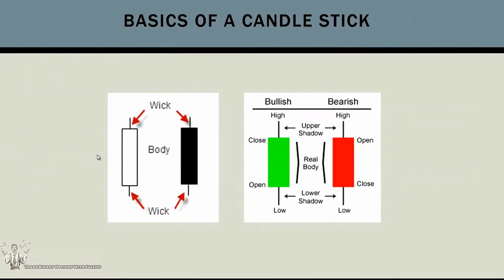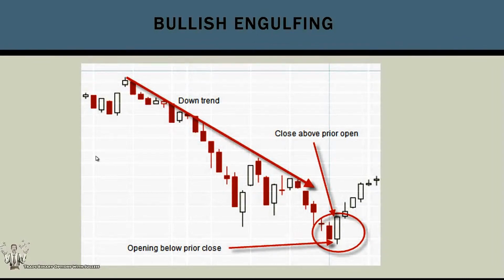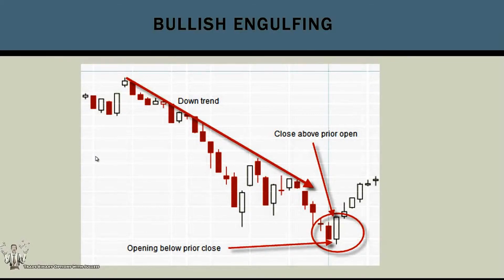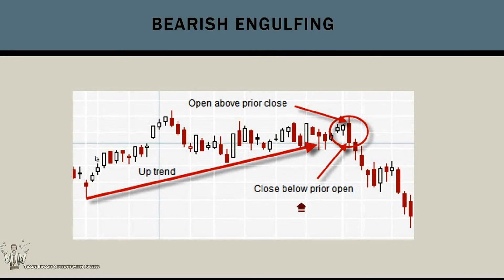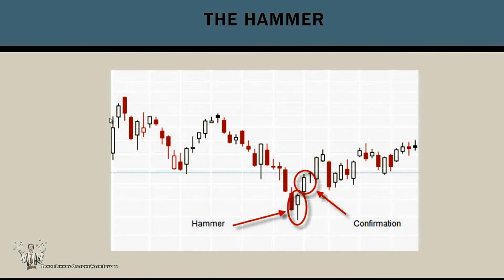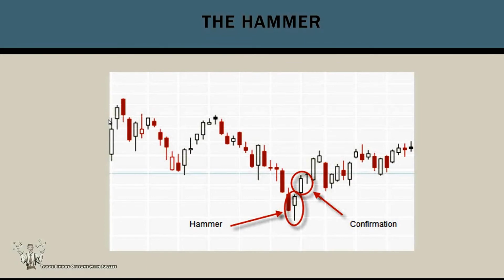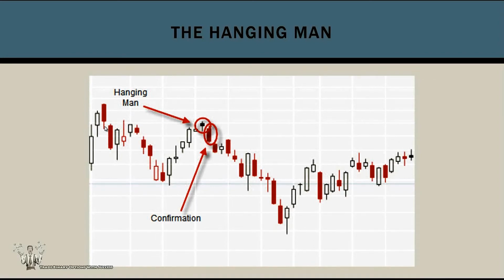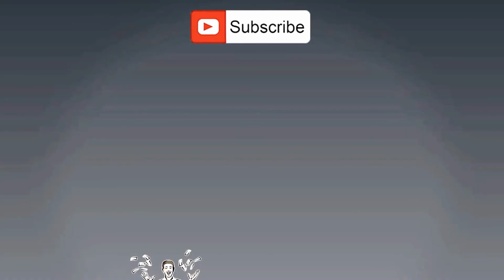Basic Forex - Candle Stick Pattern